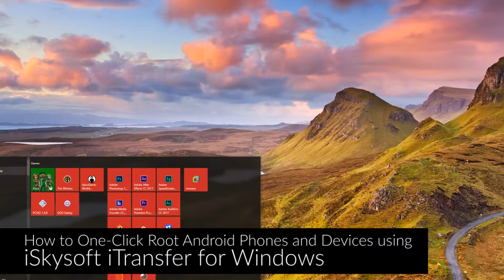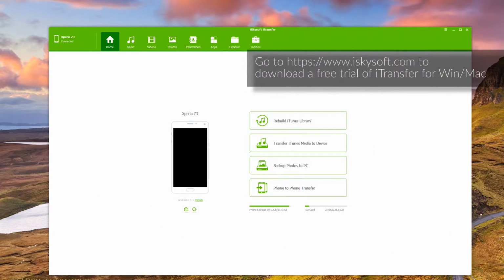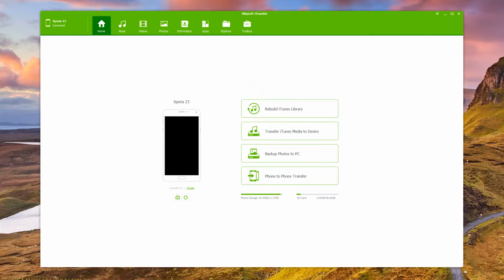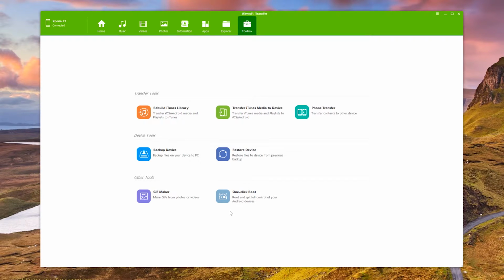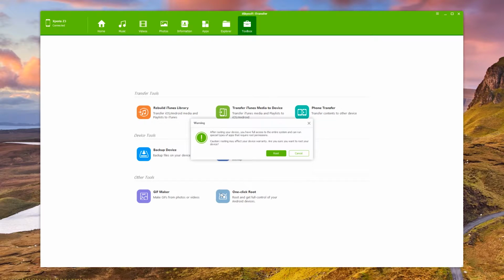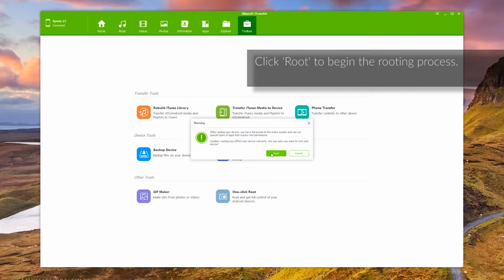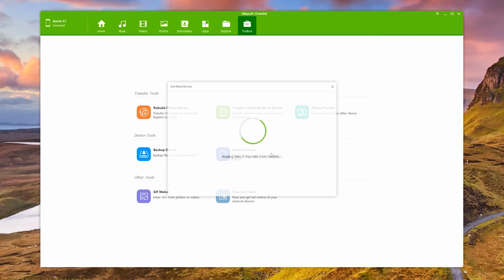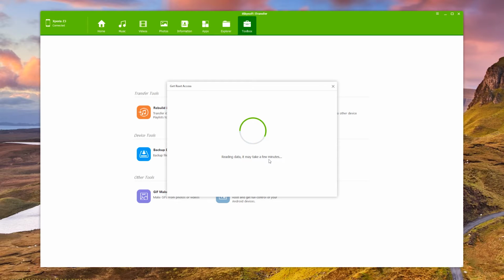iSkysoft iTransfer- One Click Root Android Phones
Why ROOT your Android? Here are the reasons: Flash a Custom ROM, Remove Preinstalled Crapware, Back Up Your Phone for Seamless Transitions, Block Ads in Any App, Boost Your Phone's Speed and Battery Life, Unlock Hidden Features and Install "Incompatible" Apps. Just ROOT with iSkysoft iTransfer for Windows!

How to ROOT Any Android Device,
The Easiest Way To Root Any Android Device,
How to Root Android Phone,
Why Root Android?,
How To ROOT Samsung Android Device,
How to Root Android Phone 2016,
ROOT Any Android Device ONE Click,
HOW TO ROOT ANDROID,